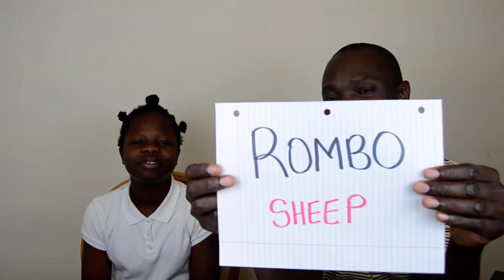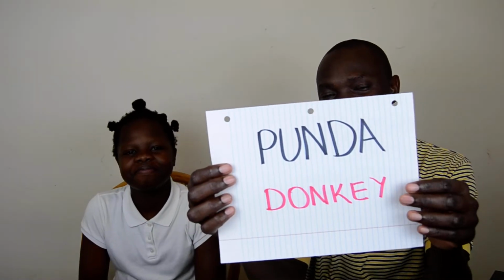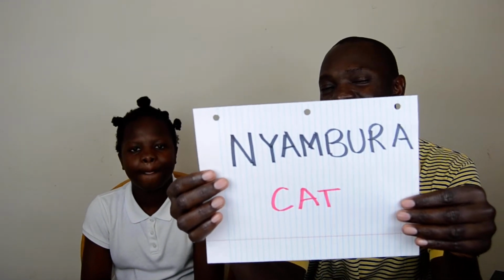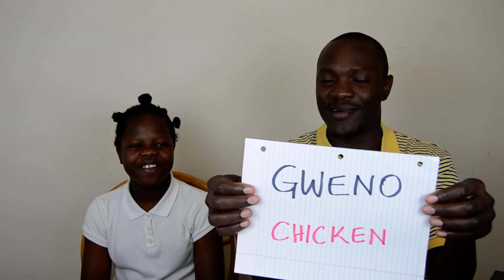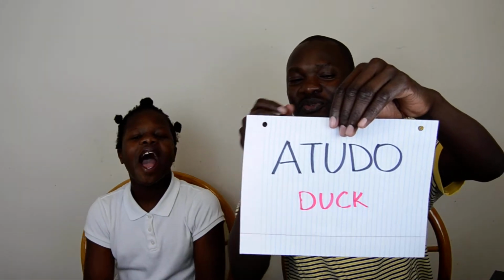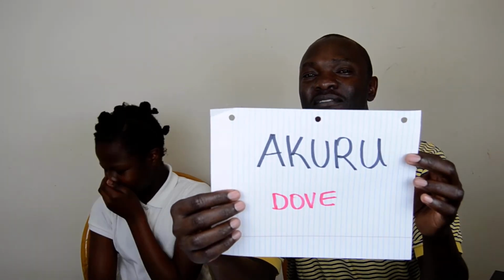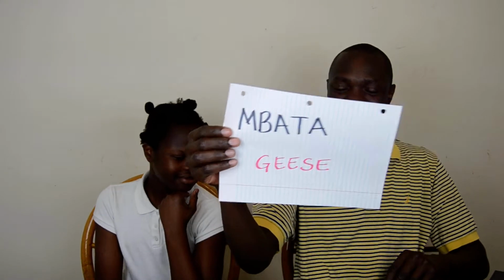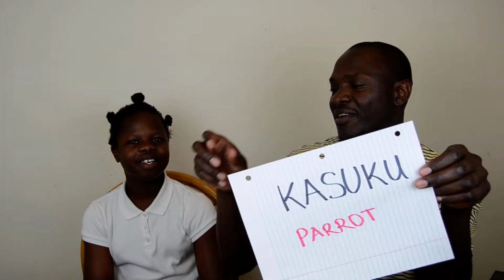EP49 Luo names of domesticated birds and animals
Let us know if you would like to send us stuff and we shall be glad to provide an address.